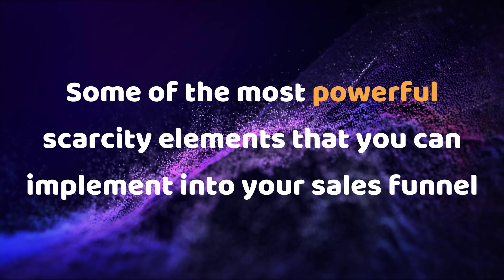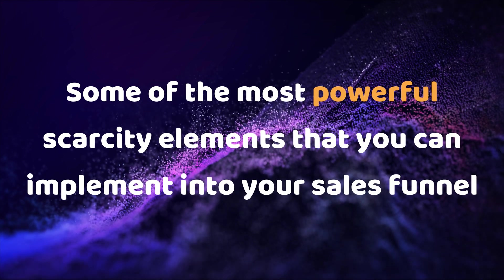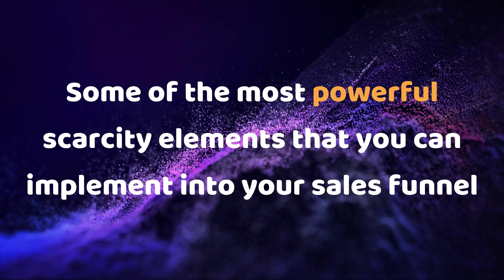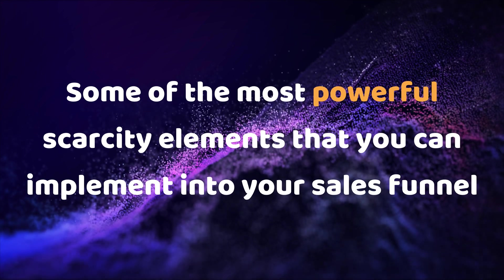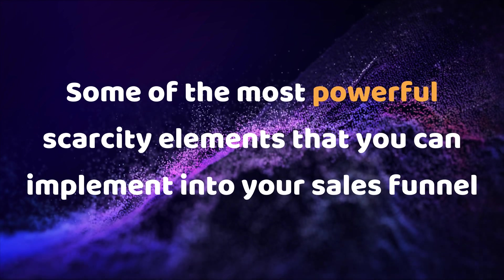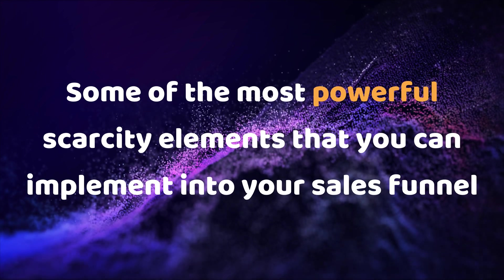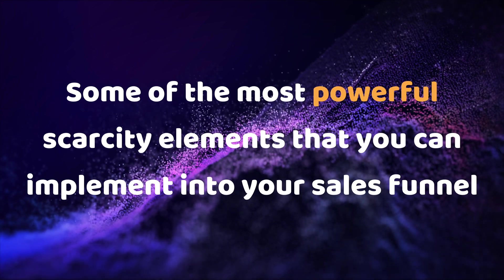Sell More Online Courses With These Scarcity Elements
Free Digital Creator Workshop

My Recording Gear:

Main Camera
Clip On Microphone
Secondary Microphone